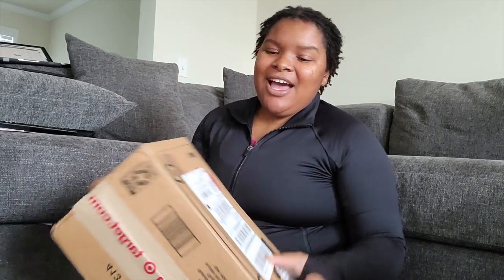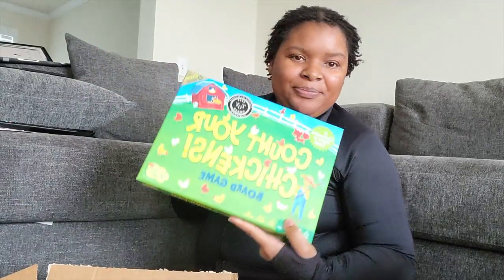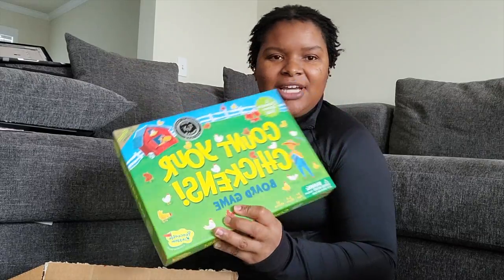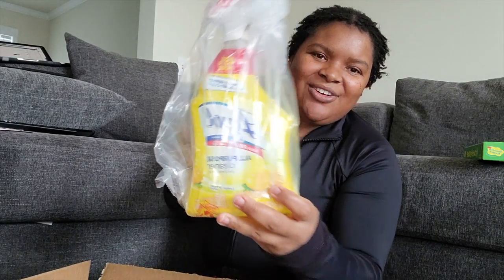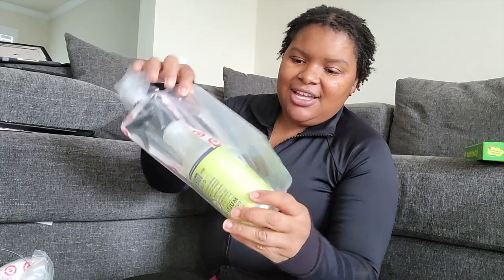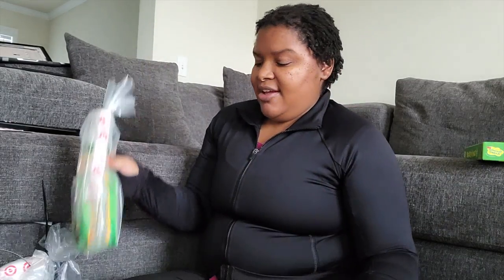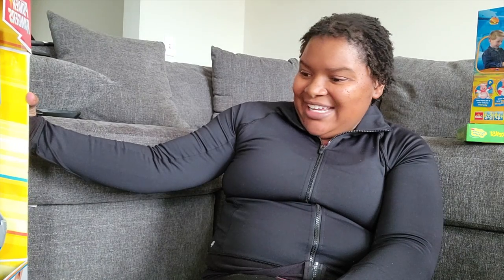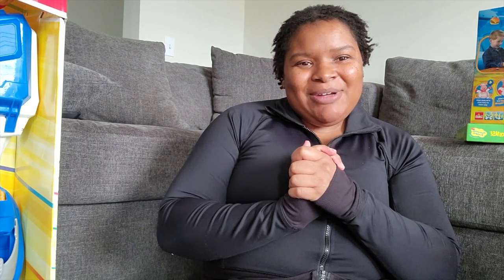Unbox with Me...Target & Walmart | Vlogmas 2020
Hey ya'll!!! I'm back with another video, I haven't been doing much but I'm going to do better with uploading so I can finish out vlogmas.

Business IG: Natulyblssd_Beauty
Poshmark: Natulyblssd